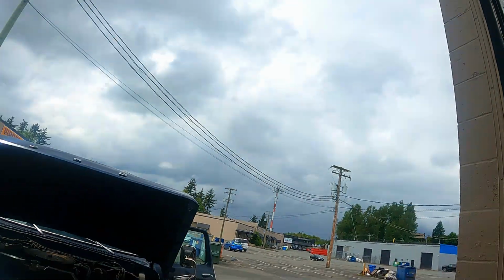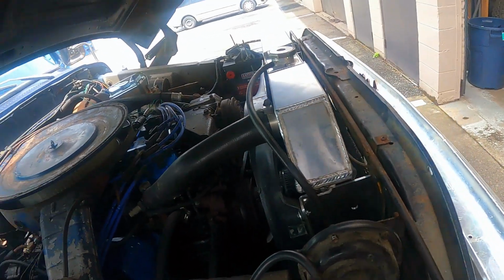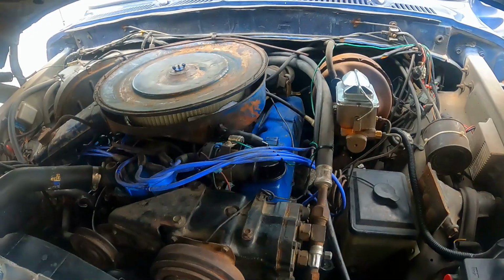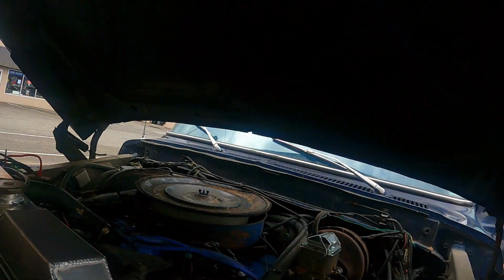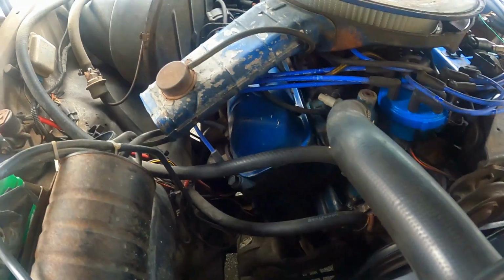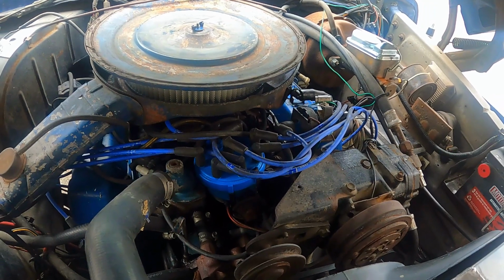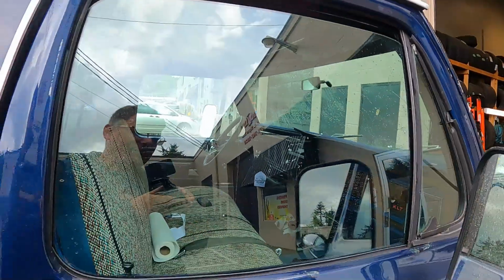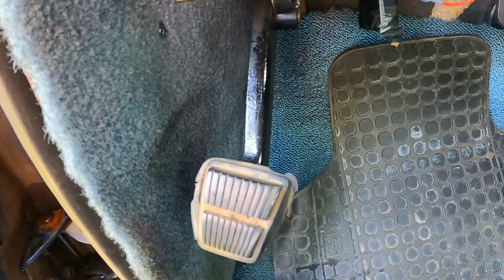SHINY NEW PARTS: Looking at the last 2 weeks with Blue Thunder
My name is Jeremy. I have  CP (Cerebral Palsy). I have a disability. but I don't let that stop me from living my life. I adapt to the world because the world doesn't adapt to me.  my hobbies include old cars and old music. I love traveling and the outdoors. My channel covers my daily life, my struggles and Triumphs with CP, some DIY, Some travel and anything that God puts on my heart. I hope you find them inspiring, educational or at least funny.